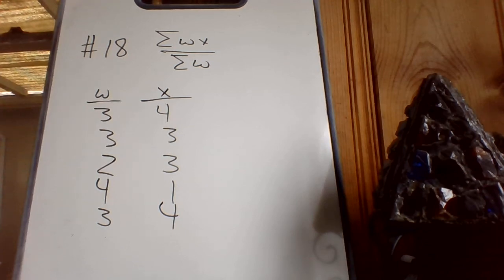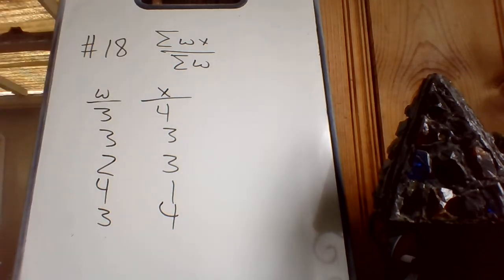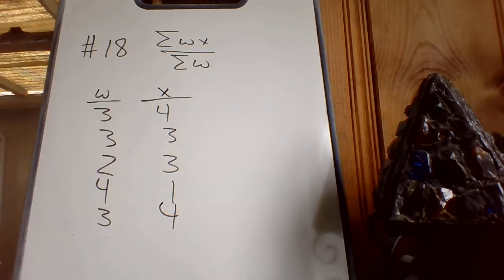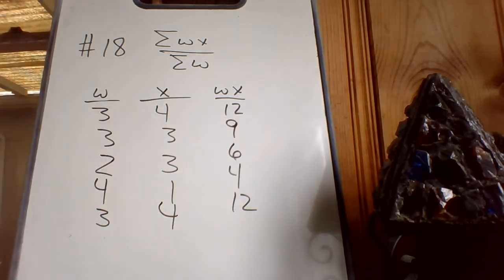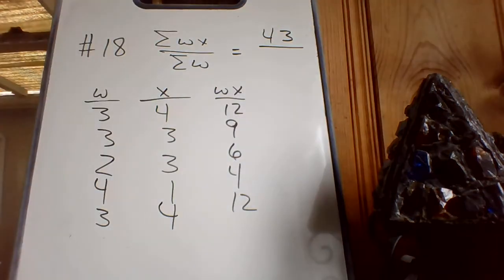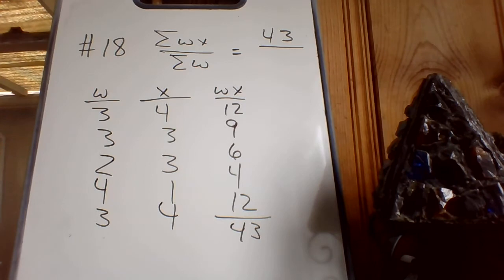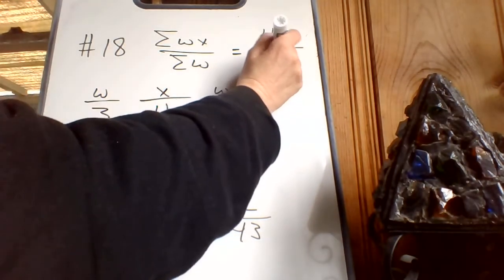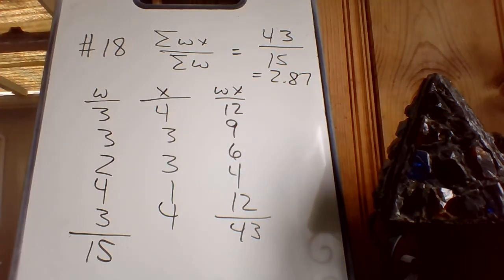Weighted mean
How to do problem 18